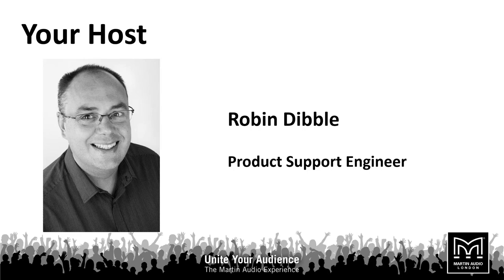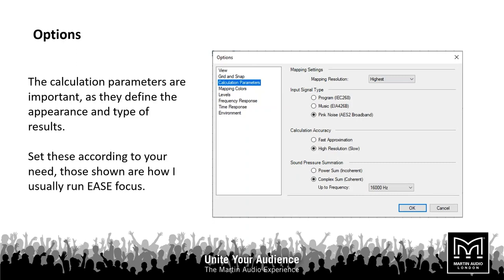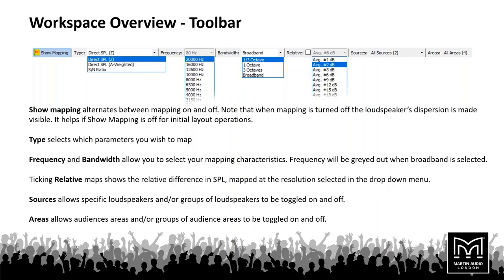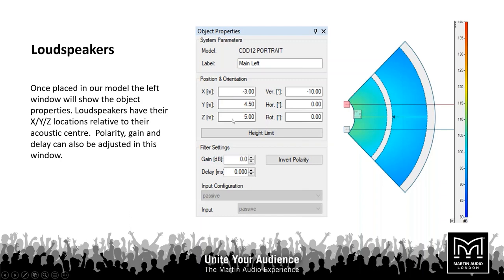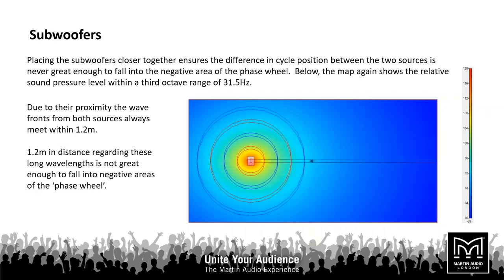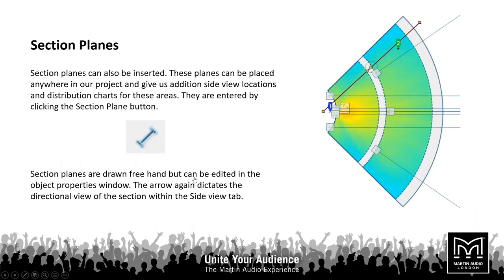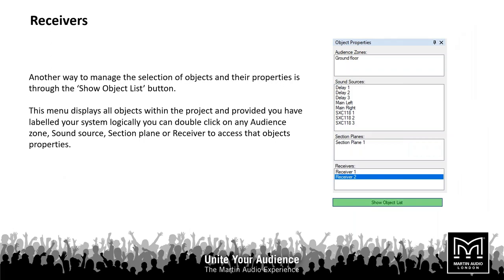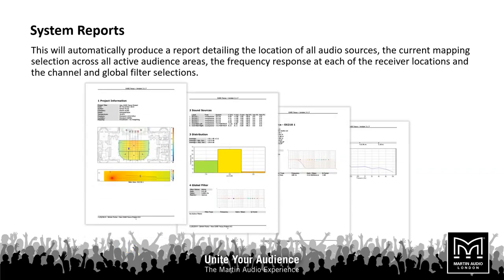EASE Focus with Martin Audio Educational Webinar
This recording of a live a webinar covers the basic principles of EASE Focus software and how this can used in conjunction with Martin Audio loudspeakers to produce designs for use in projects.